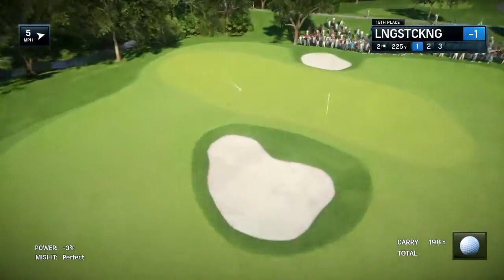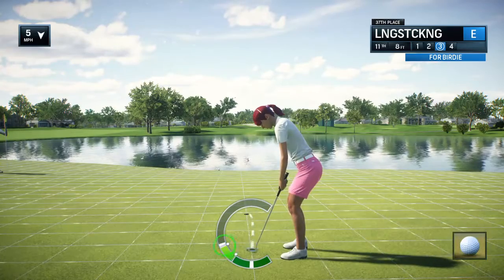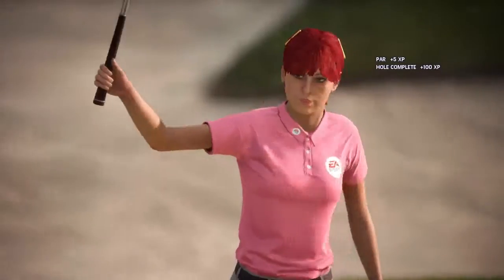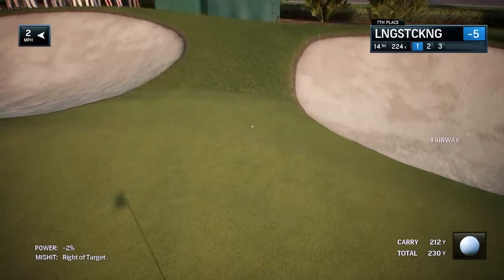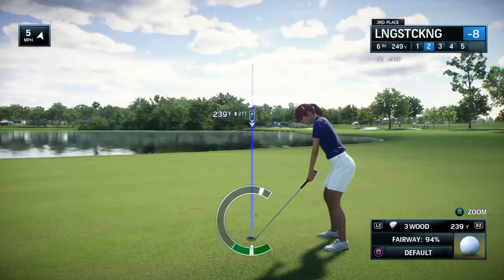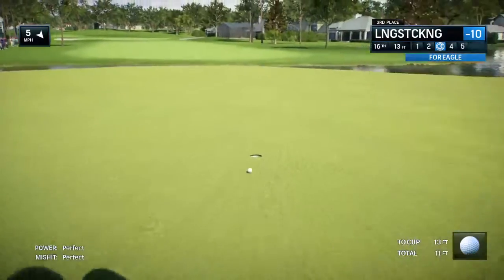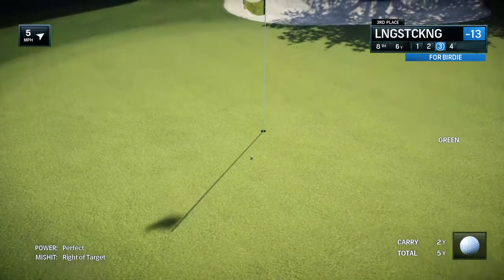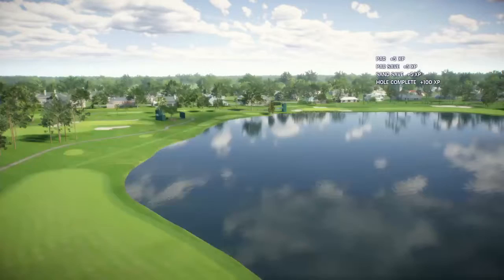Rory McIlroy PGA Tour - Arnold Palmer Invitational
Welcome to my gaming imagination.

Spoiler Alert, my PS4 streams contain content and/or language which are NSFW. Viewre discretion is strongly advised.

A casual run through the Arnold Palmer Invitational golf tournament. Custom golfer created by me.